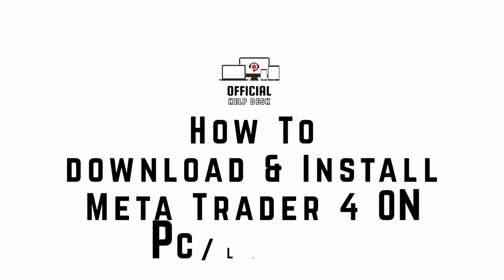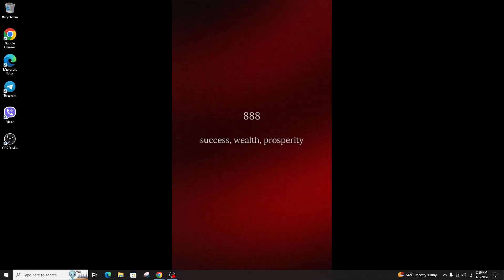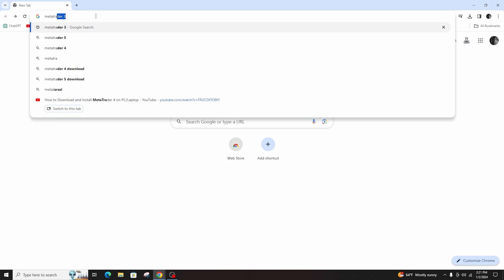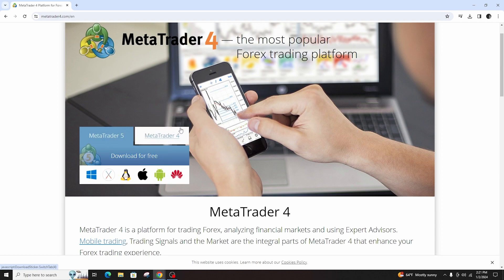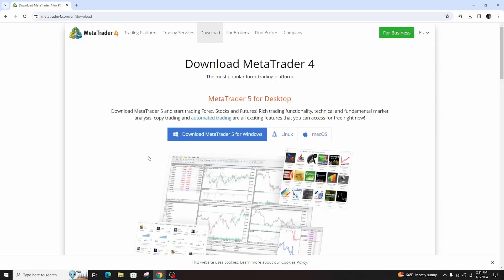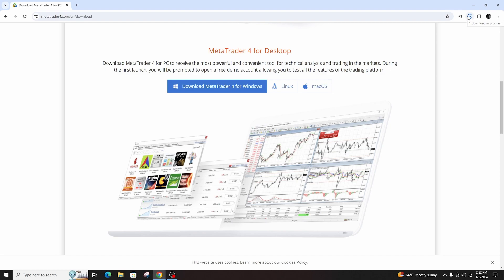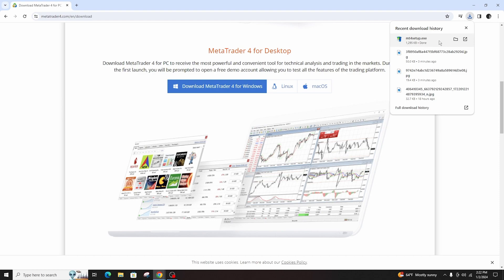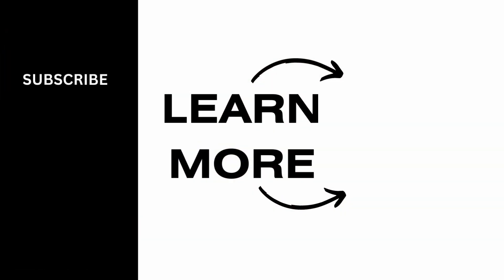(2024) How to Download and Install MetaTrader 4 on PC/Laptop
In this 2024 tutorial, we'll guide you through the process of downloading and installing MetaTrader 4 (MT4) on your PC or laptop. MT4 is a popular trading platform for forex and other financial markets, and having it installed on your computer can be essential for traders.

Key Steps to Download and Install MetaTrader 4 on PC/Laptop (2024):

📈 Follow these steps to get MetaTrader 4 up and running on your computer.

Timestamps:
0:00 - Introduction
0:05 - How to Download and Install MetaTrader 4 on PC/Laptop (2024)
0:10 - Step-by-Step Guide

By following our instructions, you'll have MetaTrader 4 installed and ready for your trading needs. Happy trading!